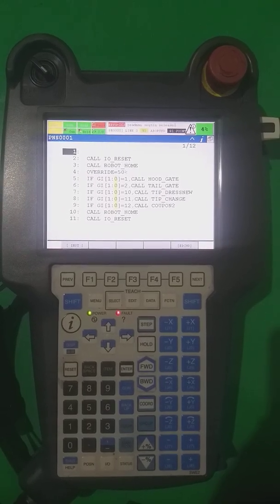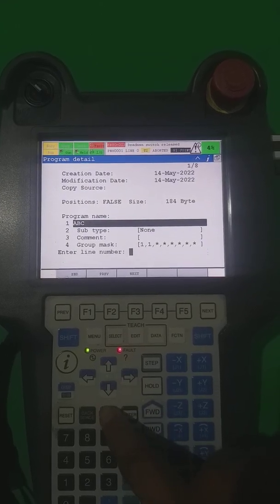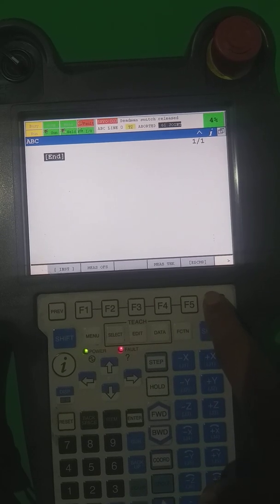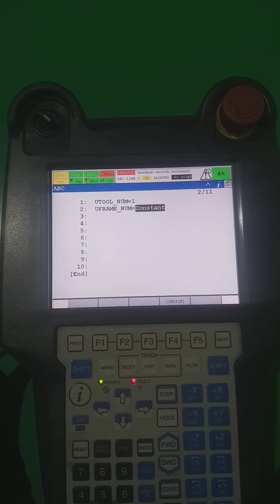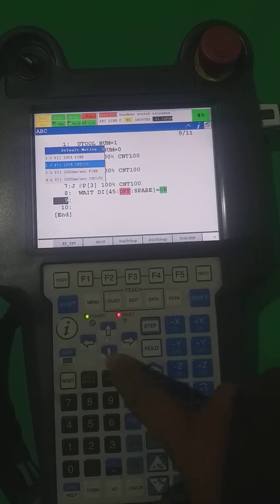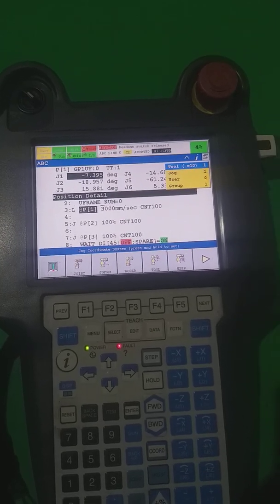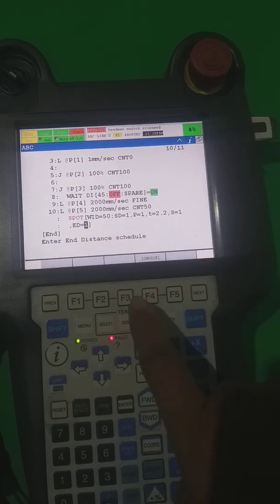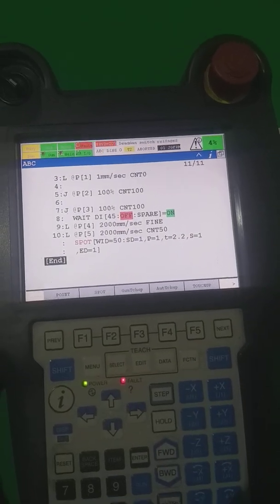Fanuc Robot new program making @ Practical Training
How to make New program in fanuc robot